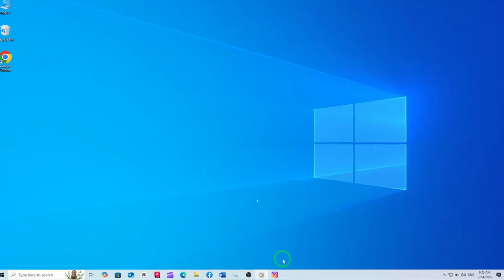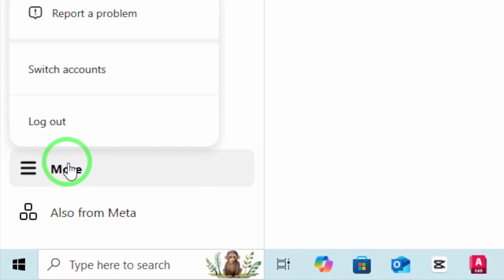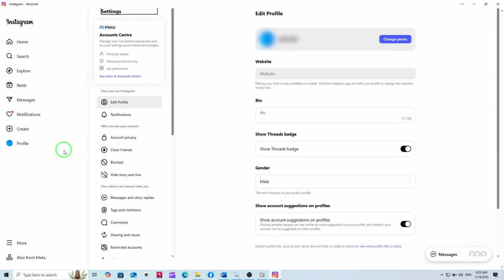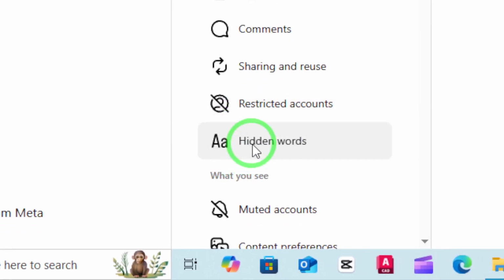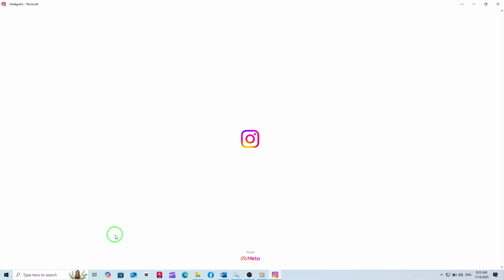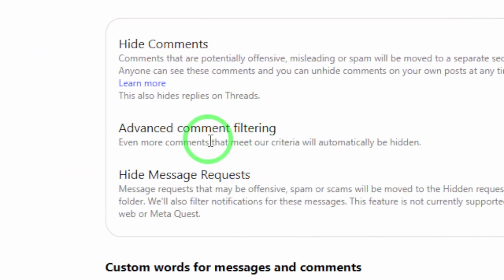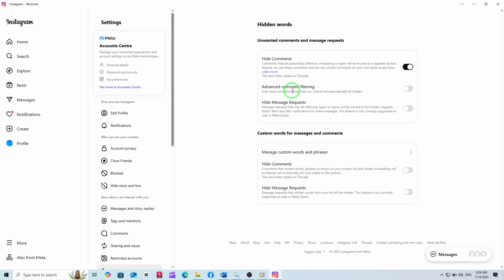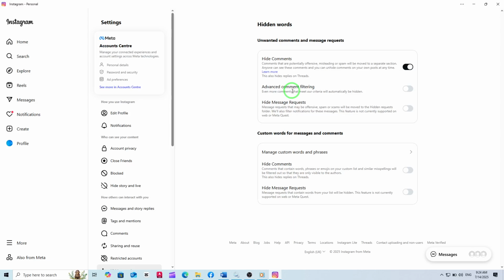How To Prevent Advanced Comment Filtering On Instagram App On PC (New Update)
Learn how to prevent advanced comment filtering on the Instagram app using your PC with the latest update. This step-by-step guide will help you take control of your Instagram comments, ensuring only the interactions you want appear on your posts. Manage your comment settings effectively and customize your experience for a cleaner, more positive environment.

Follow these steps to prevent advanced comment filtering on Instagram:

1. Open Instagram app

2. Click on the More icon at the left side menu

3. Go to Settings, then enter Hidden Words

4. Prevent Advanced comment filtering

By following these instructions, you can easily stop Instagram from automatically filtering out comments, giving you full control over your comment section. This method works with the newest Instagram update on PC, helping you maintain the conversation you want on your posts.-

Chapters:
00:00 Intro
00:12 Soultion
01:05 Outro